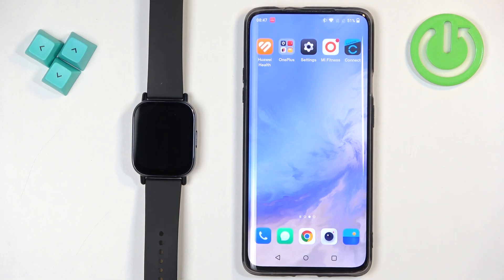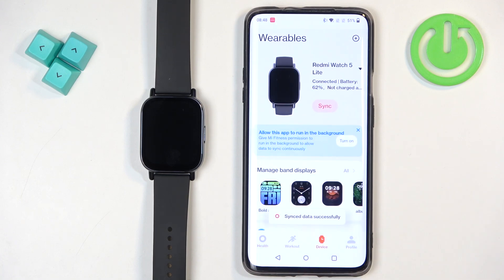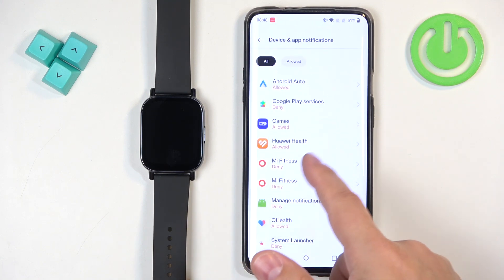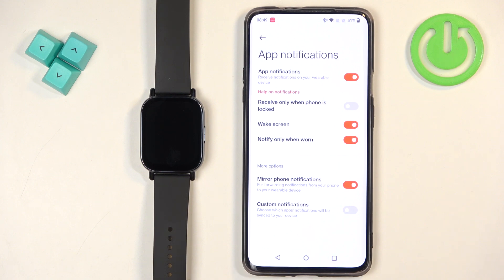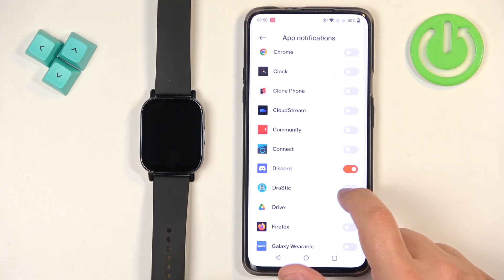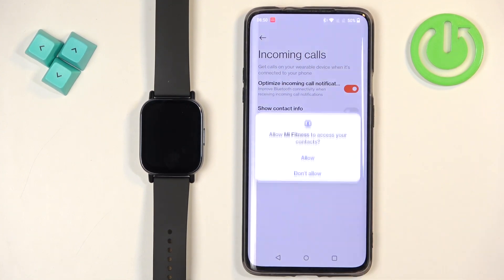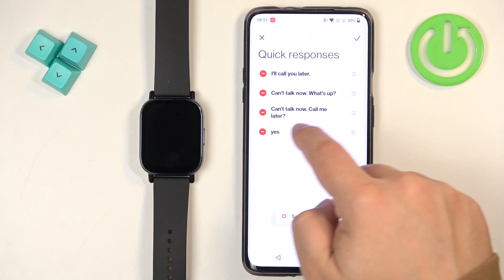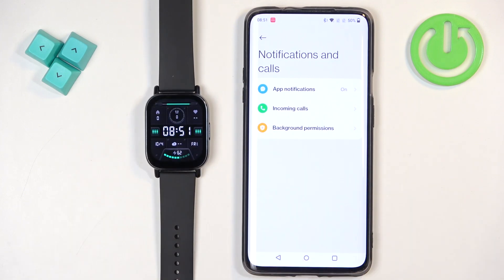How to Recieve Phone Notifications on REDMI Watch 5 Lite when Paired with Android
In this video, we show you how to enable phone notifications on your Redmi Watch 5 Lite when paired with an Android device. We’ll guide you through the pairing process and the necessary settings to ensure you receive call, message, and app notifications directly on your smartwatch. This feature allows you to stay updated without constantly checking your phone. Follow along to learn how to seamlessly manage and enable notifications on your Redmi Watch 5 Lite!

How to enable Android notifications in REDMI Watch 5 Lite? How to manage phone notifications on the REDMI Watch 5 Lite smartwatch? How to get phone notifications from a connected smartphone on the REDMI Watch 5 Lite?